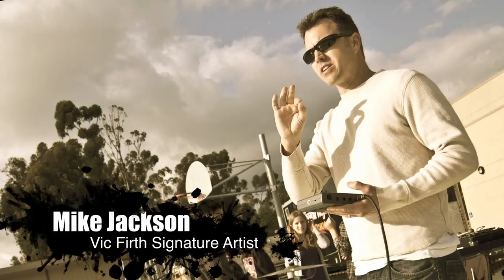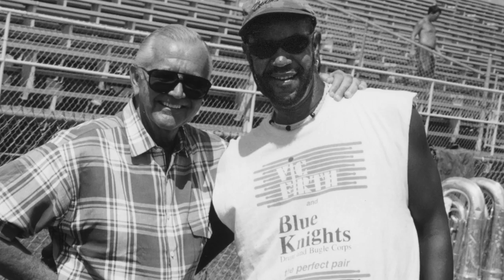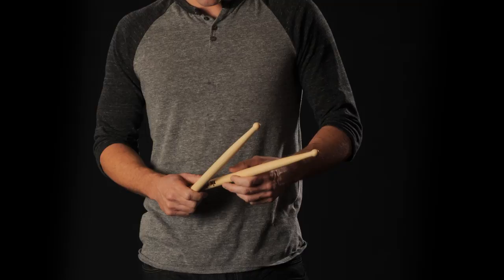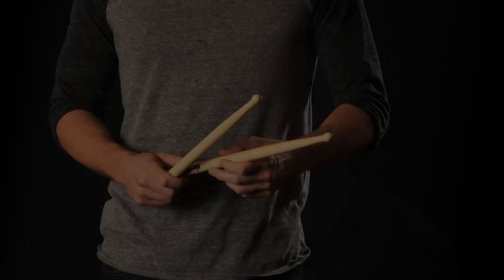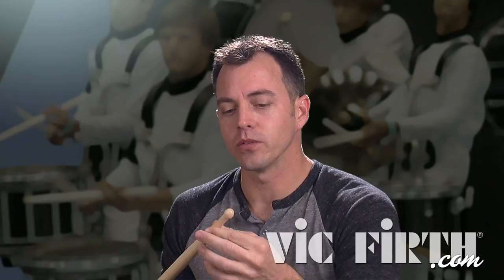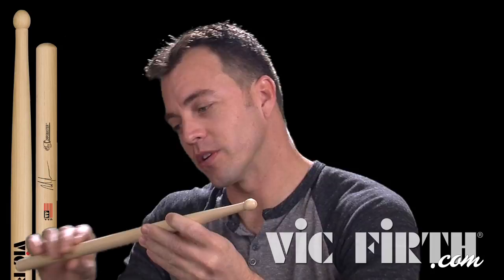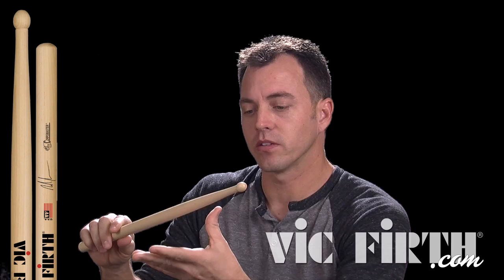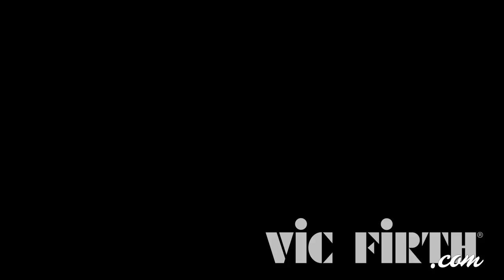Artist Spotlight: Mike Jackson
Vic Firth Signature Artist, Mike Jackson talks about his signature stick and a bit of his history with the Vic Firth Company.